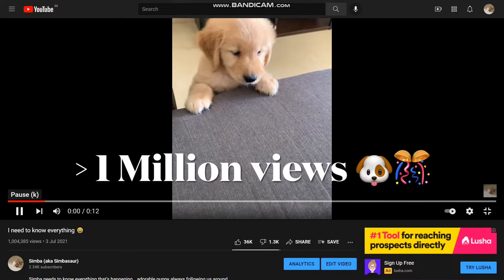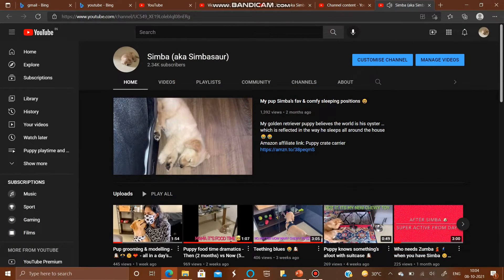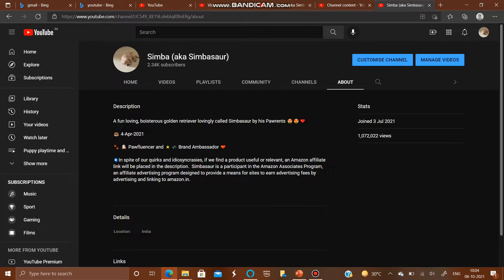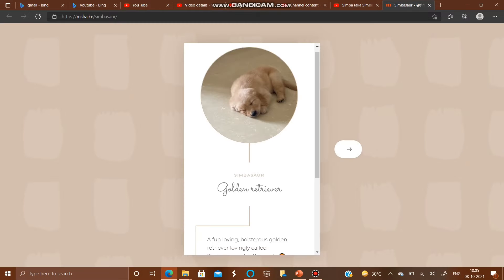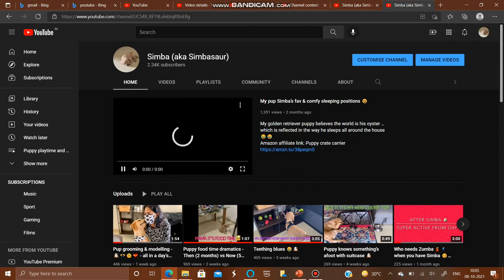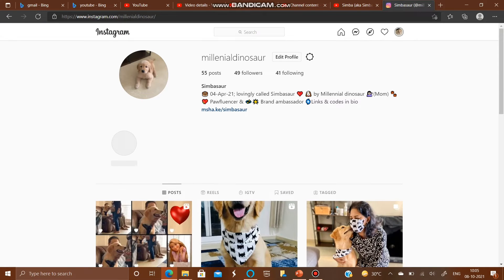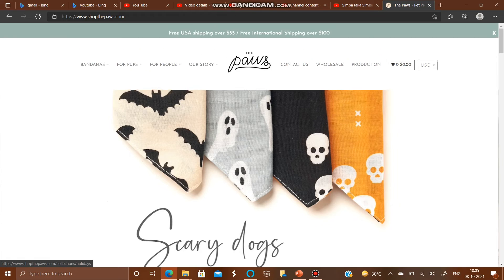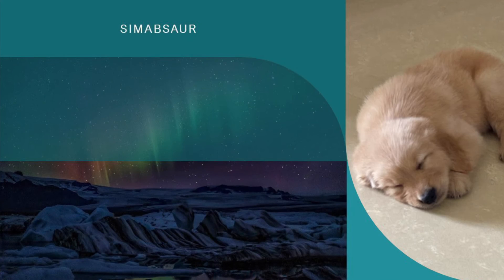Thank you for your love and support - Pawfluencer 🐾 website links 🤗💖💁🏻‍♀️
Thank you all for your love and support. As a token of appreciation, we would like to provide a quick update - Simba's social media links and codes for fav products are now available at a single